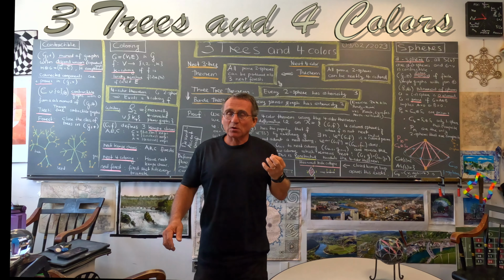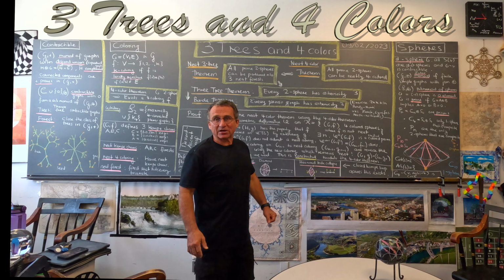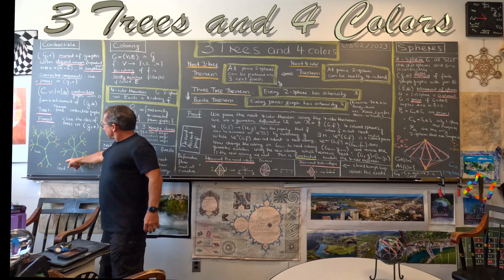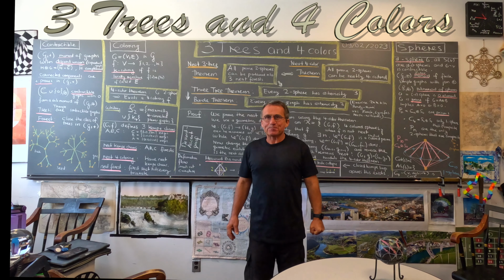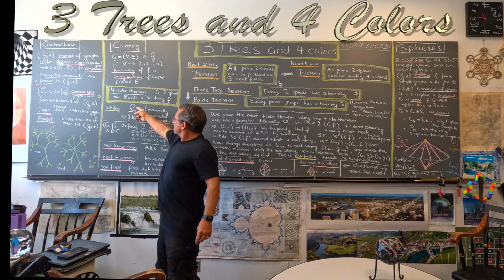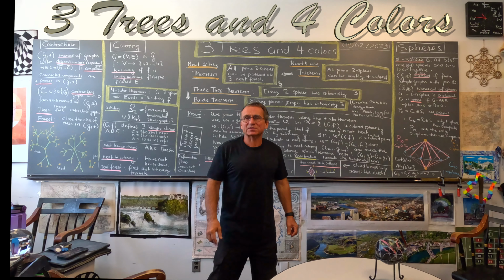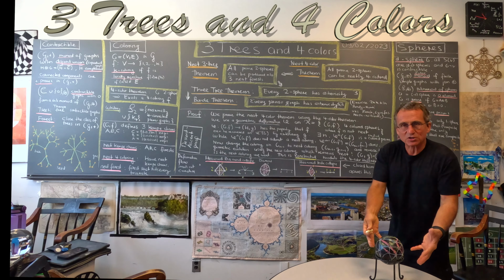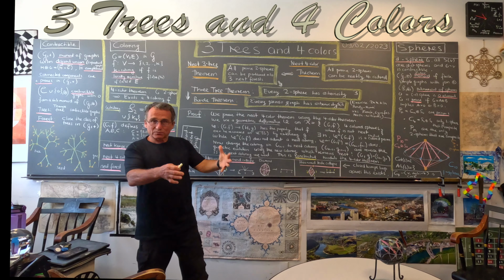3 Trees and 4 Colors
The three trees is enough seems to be a known result as it is an exercise in a graph theory book. Our result is stronger than that. We prove that every planar graph can be neatly covered with 3 forests meaning that every triangle is hit by the forest. Equivalently, we have a stronger 4 color theorem. There is for every 2 sphere (unless it is a prism) always a 4 coloring so that all Kempe chains are forests. A neat 4-coloring produces 3 neat forests. A neat cover by 3 forests produces a neat coloring.

The video footage at the beginning and end were taken during runs near Arlington and Winchester. I often run with the camera in the backback. I unleashed it near the Mystic lakes, near Arlington 360 and near our house (seen at the end). I only saw now that our wines take over the house and the solar panels. Half of the roof is covered by trees.  Actually there are three wine trees!